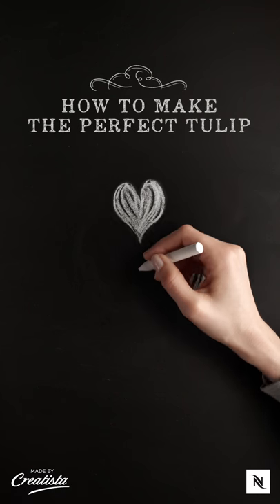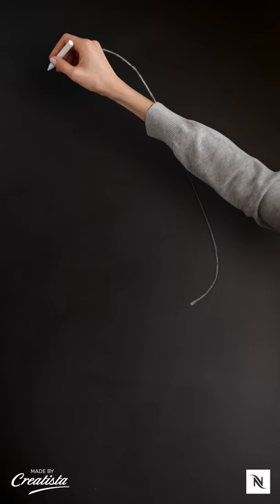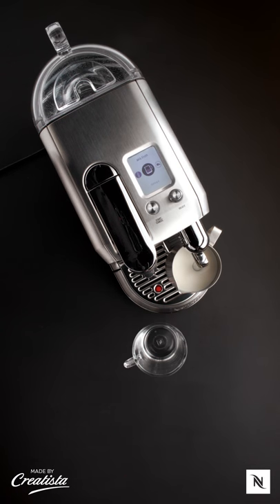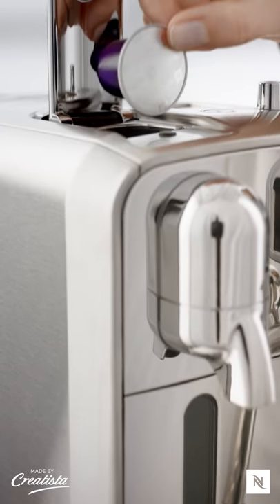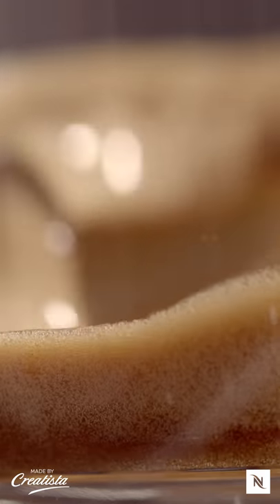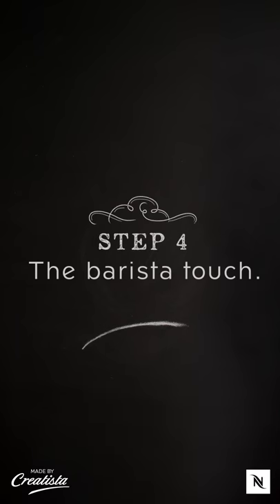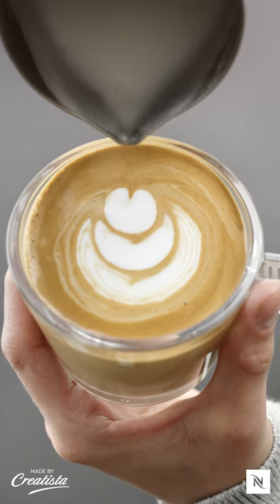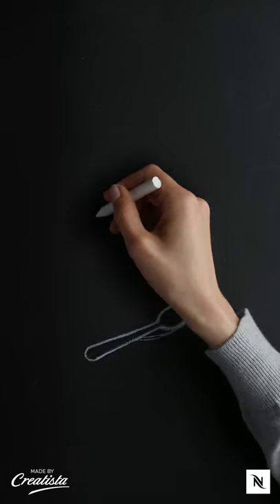Nespresso Creatista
Agency: McCann
Production : Kume
Director : Massimo Zambiasi
Director of Photography : Cristiano Casone
Stop motion animator : Ramona Mismetti
Set Designer : Daniela Bennati